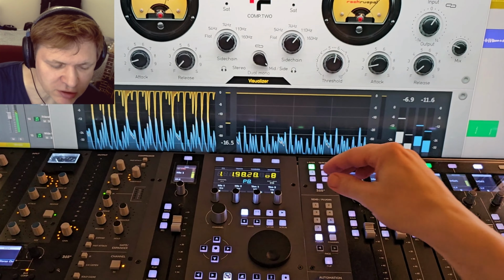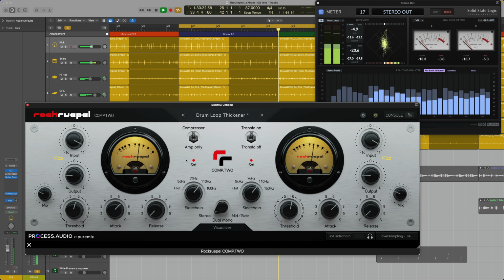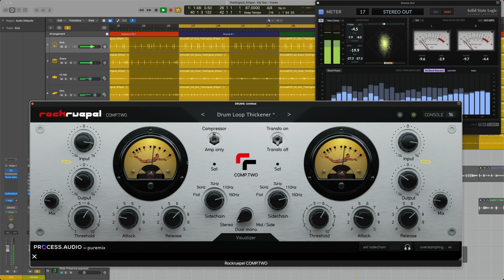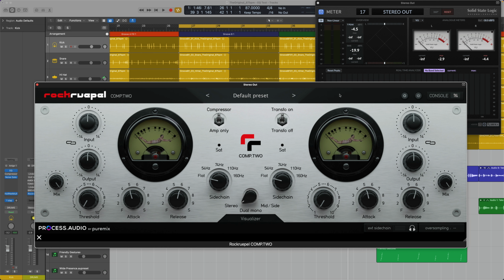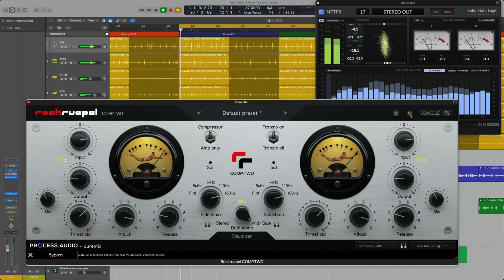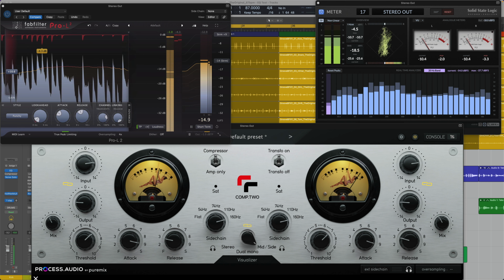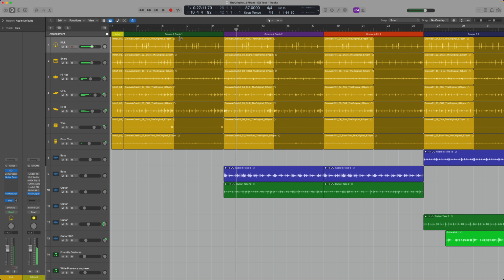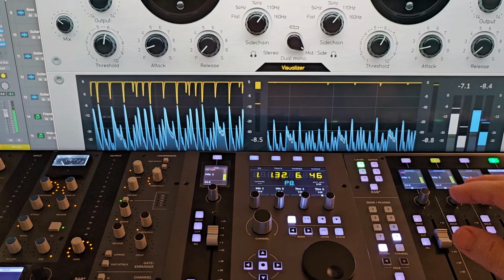Rockruepel COMP.TWO - Review🔥🔥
The COMP.TWO plugin is a faithful emulation of the German-built hardware compressor by Rockruepel. It is an all-tube vari-mu design, meaning there are no transistor stages in the circuit. Ideal for adding glue to your mix.